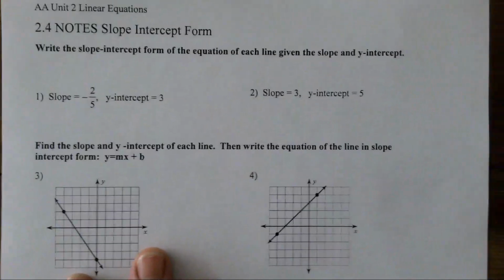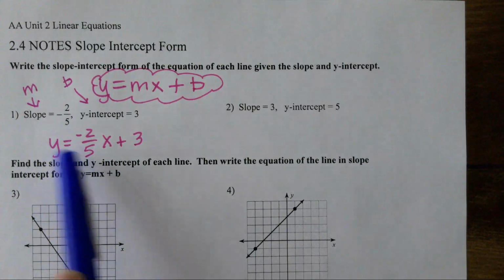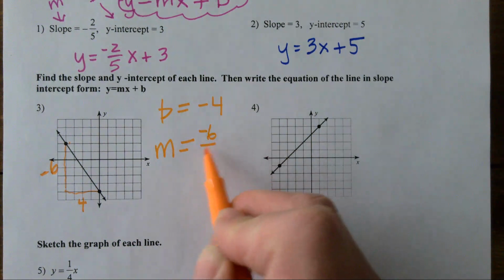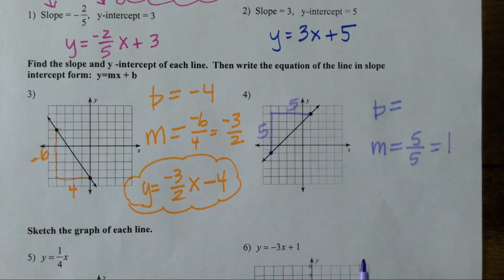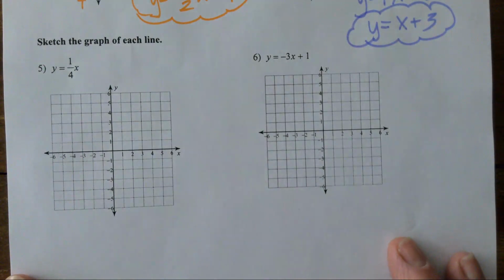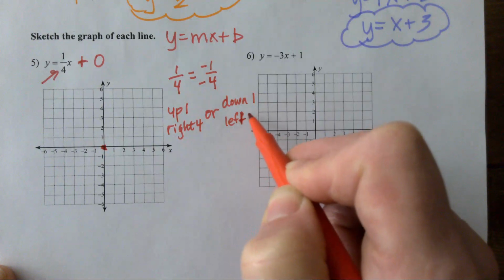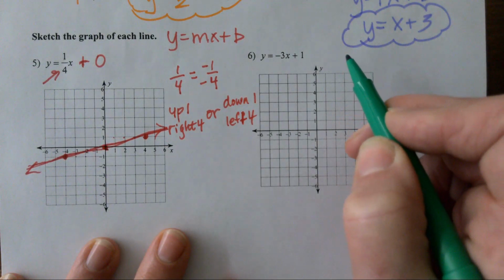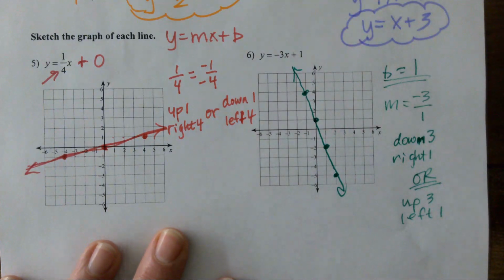AA 2.4 NOTES Slope Intercept Form